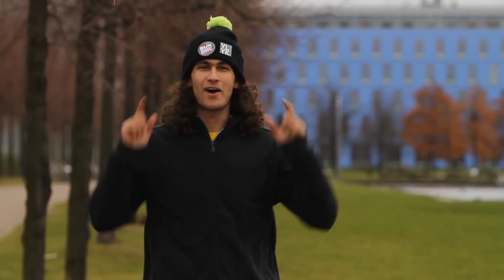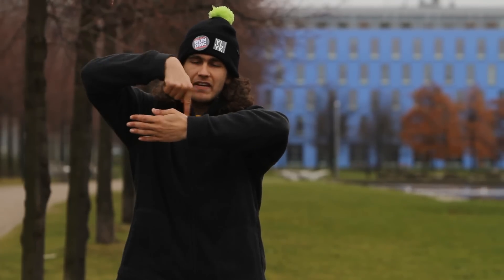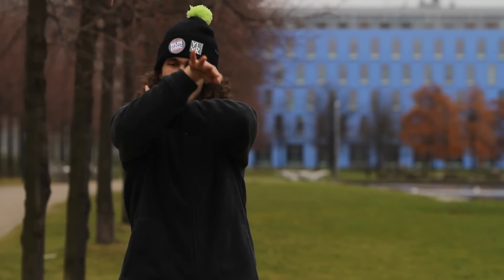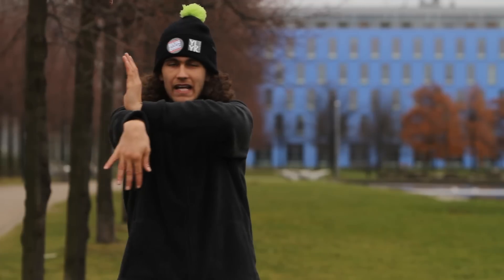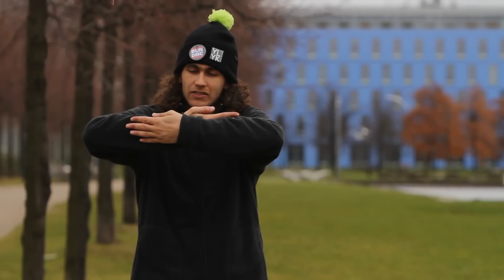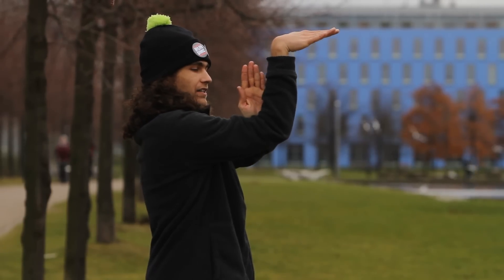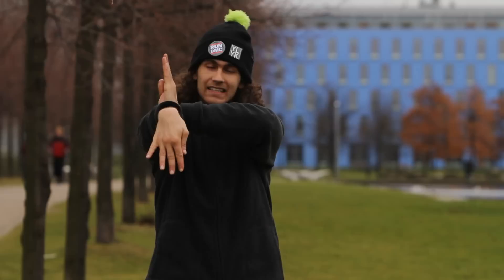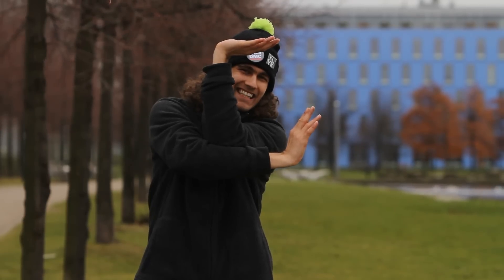YAK Dance Tutorials - Robozee Tutorial Part 3 of 4 | Tutting | Dusseldorf, Germany | YAK FILMS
see this combo in a YAKfilms dance video!